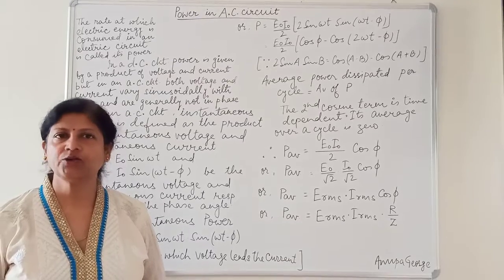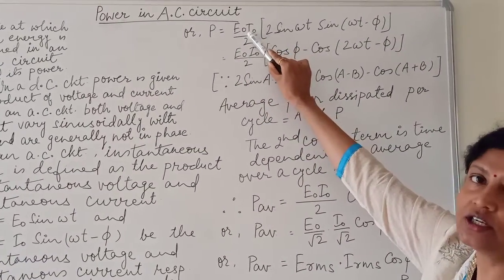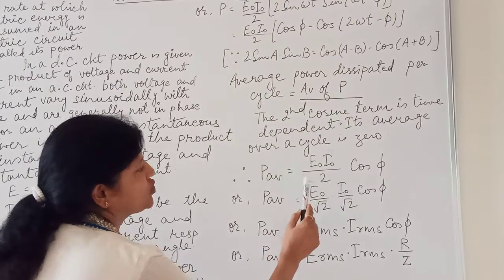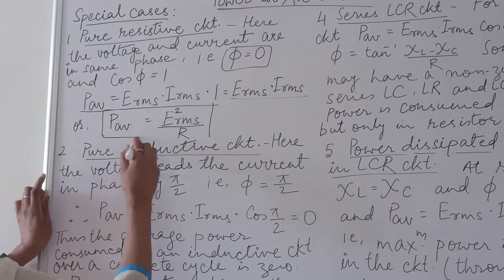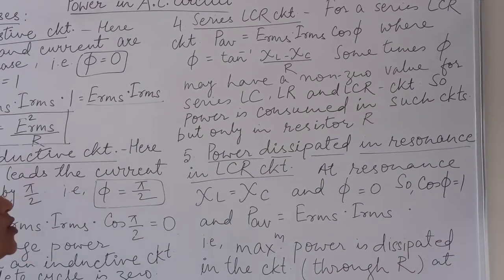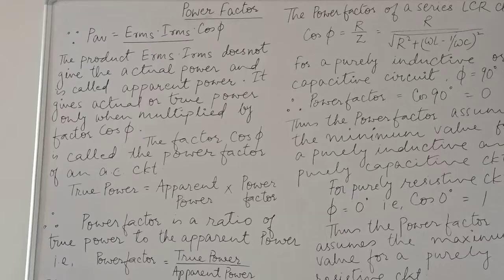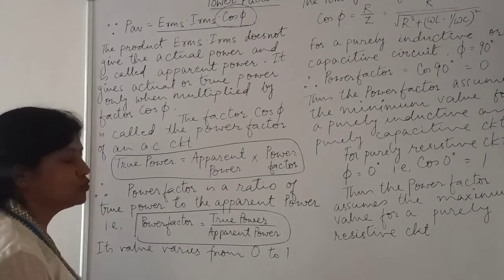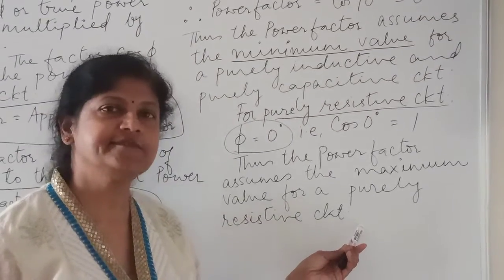CLASS 12 PHYSICS -Alternating Current -Power in A.C. Circuit, Power Factor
TOPIC-Alternating Current -Power in A.C. Circuit, Power Factor